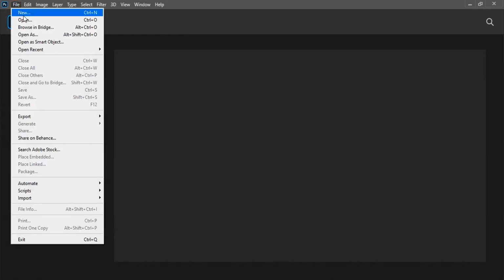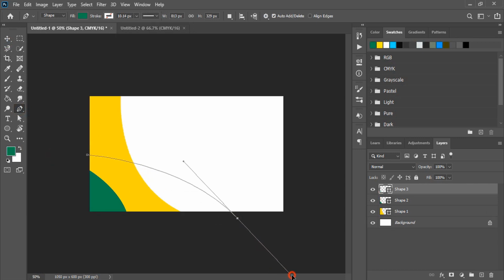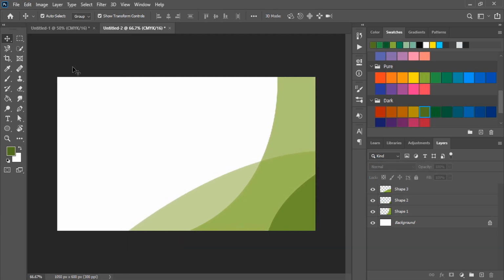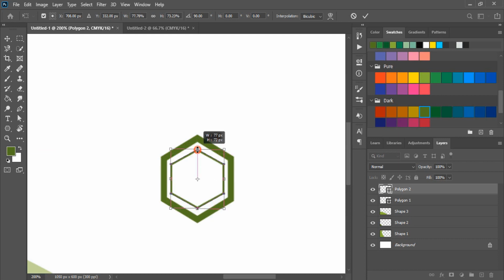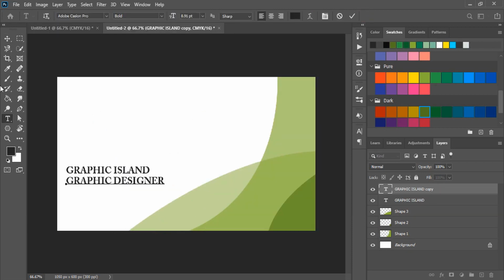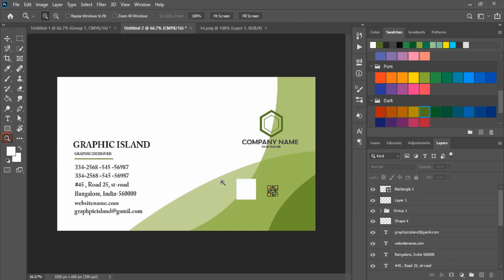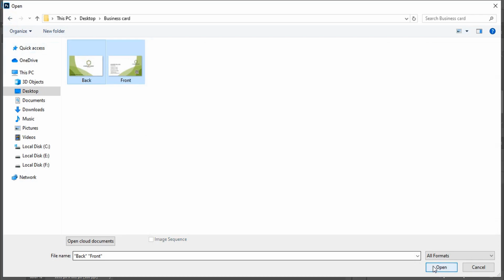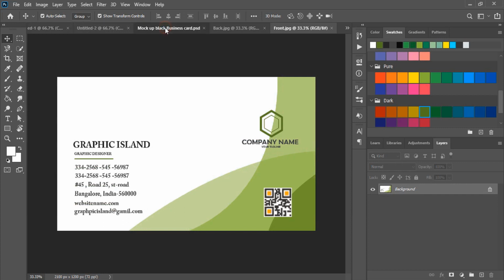How to create visiting card design in Adobe Photoshop cc